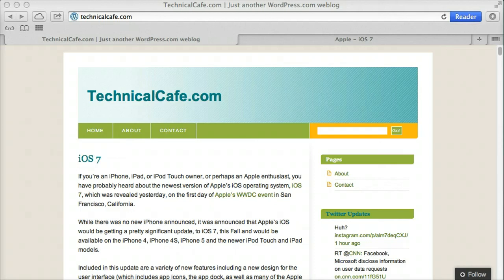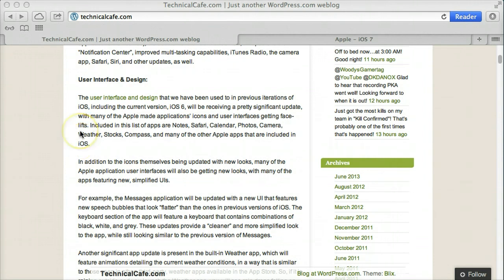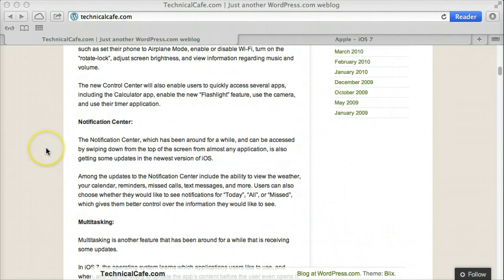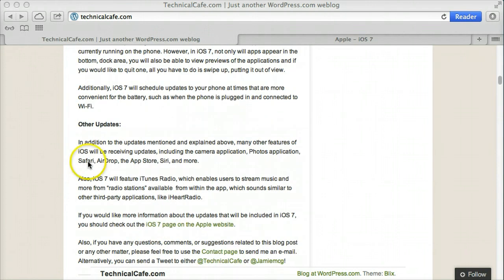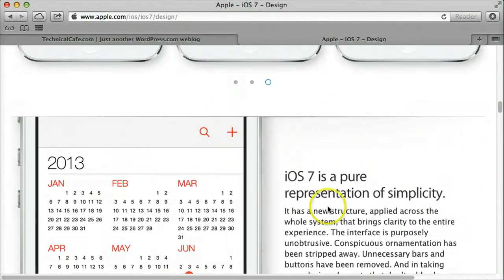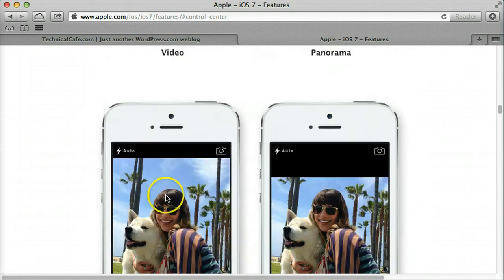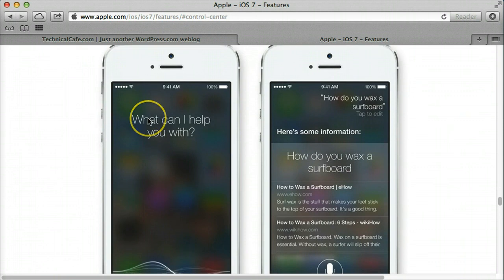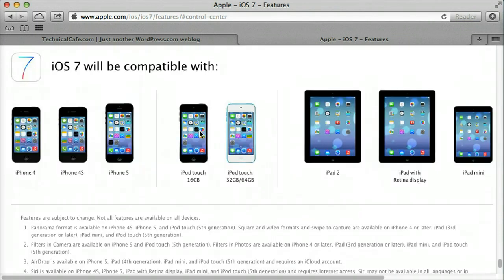iOS 7 Overview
A few days ago, on June 12, 2013, the latest version of Apple's mobile operating system, iOS 7, was announced on the first day of Apple's WWDC event in San Francisco.

Since there are many new features and design changes in iOS 7, I figured I'd make a video and go over what some of these new features and changes are, using Apple's website and a TechnicalCafe blog post as a guide.